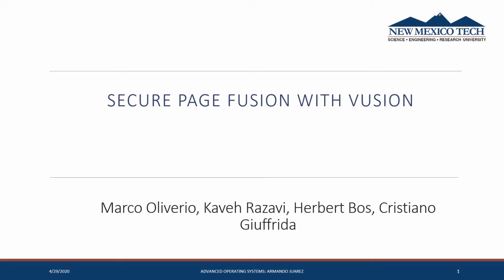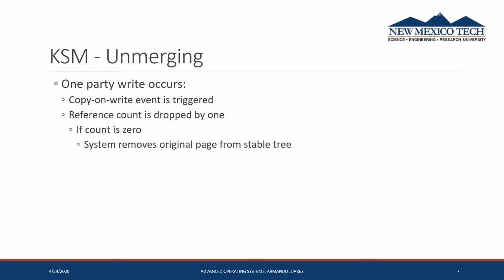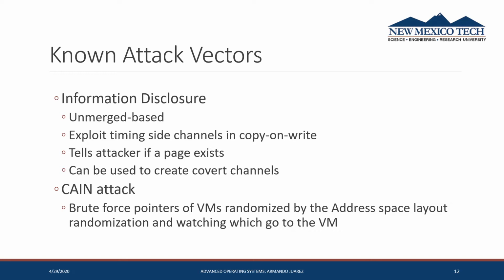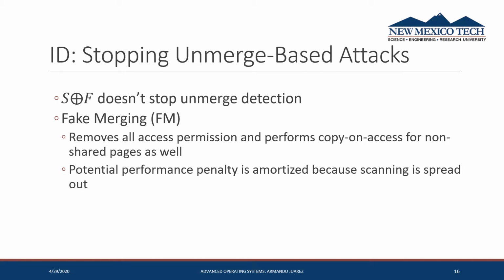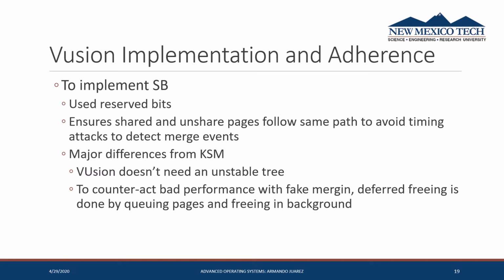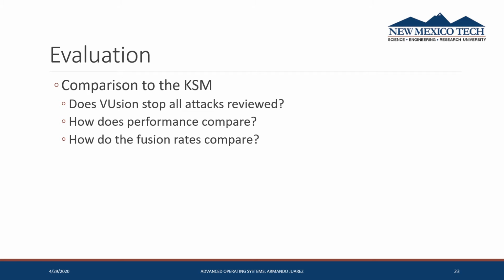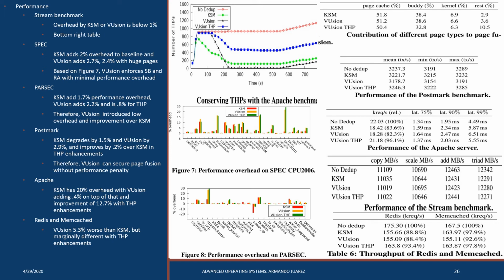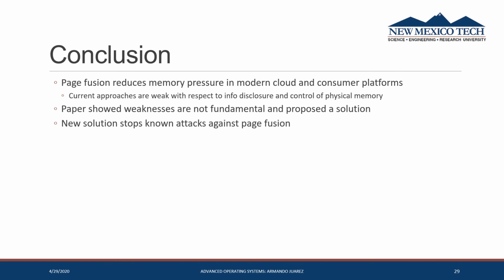Secure Page Fusion with VUsion